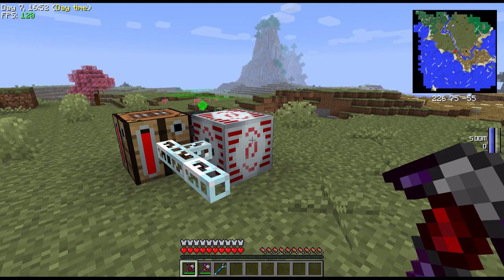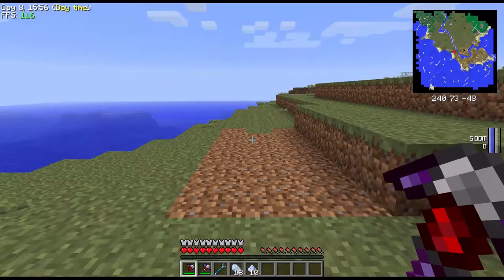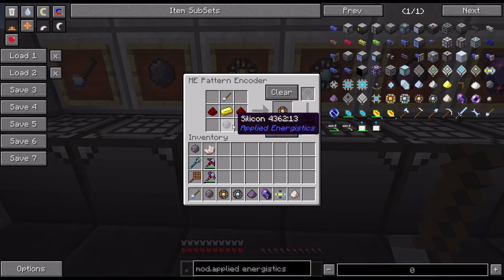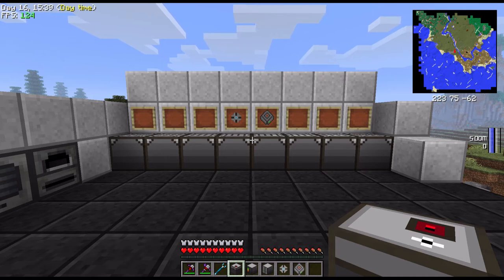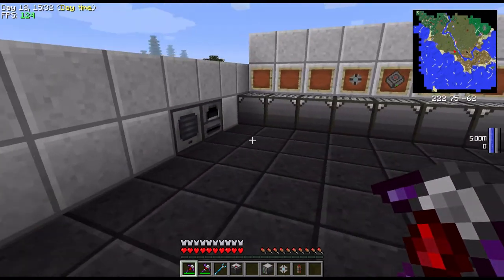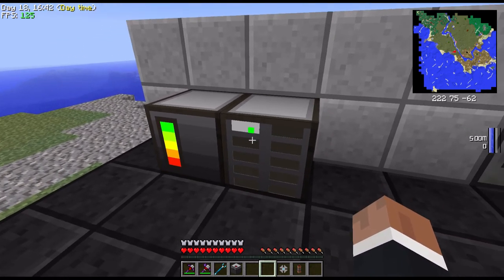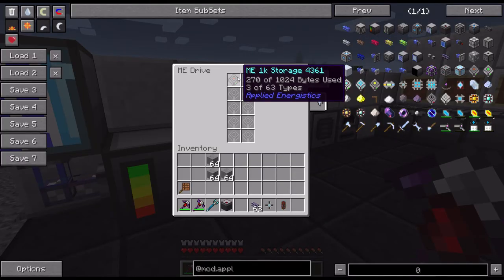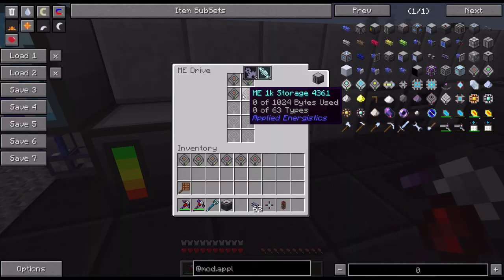Applied Energistics Spotlight - Episode 1 - Basic Items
In this first episode of the Applied Energistics spotlight, we go over the basics:

* World Generation
* Basic Tools
* Core Components for AE machines
* Storage Chests
* The Access Terminal
* Storage Cells

Applied Energistics is a mod by AlgorithmX2 and can be downloaded

This tutorial series is meant to give users who are not familiar with the mod, and perhaps hesitant at installing and playing with it, a glimpse at what you can do. I will be covering the basics, and go further into more detail about the mod. Finally, the series will contain tutorials for different builds you can make with the mod, and with other mods.

Footage was recorded with PlayClaw, and encoded with Adobe Creative Suite. Barking, growling and squeaking chew toys courtesy of my Shetland Sheepdogs, Zakk & Dusty.